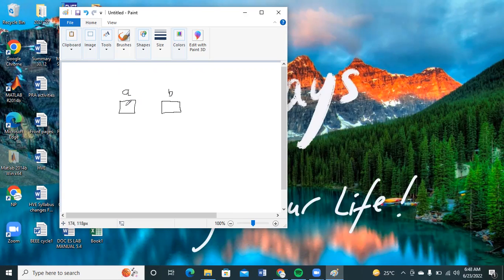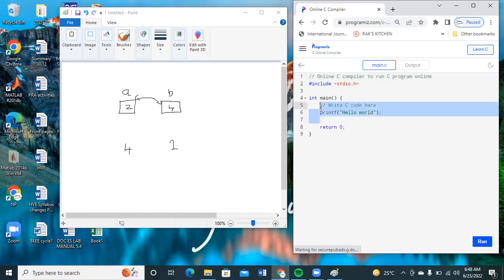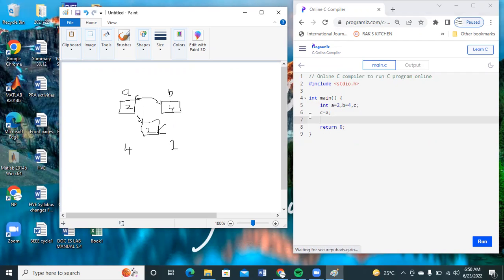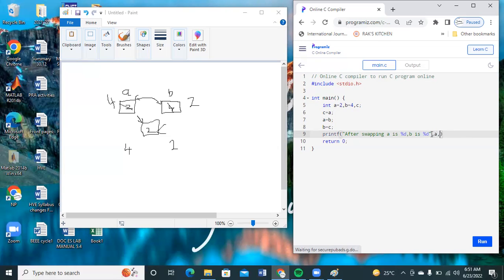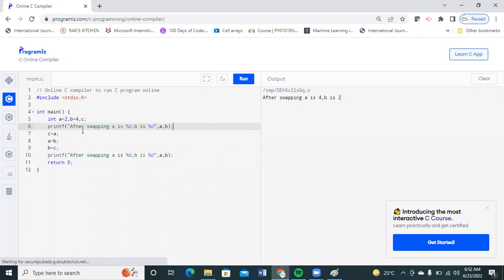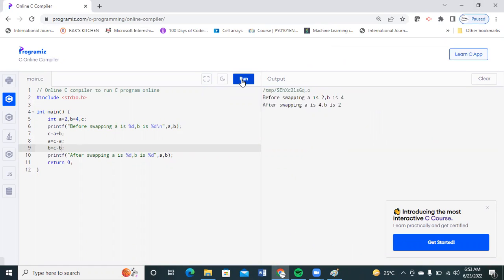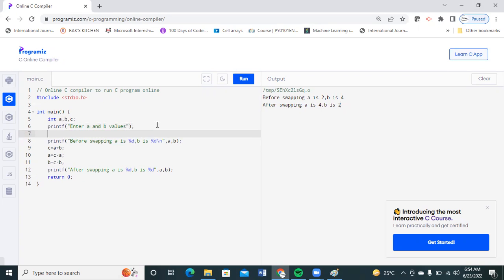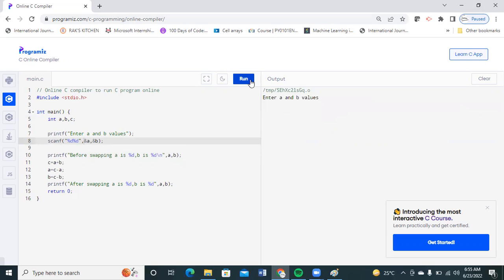Swapping of two numbers in C